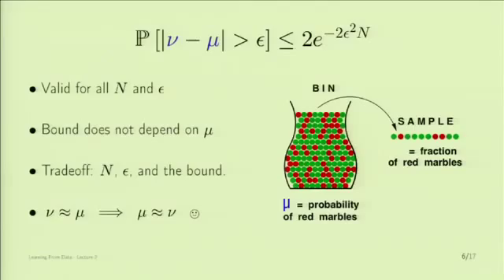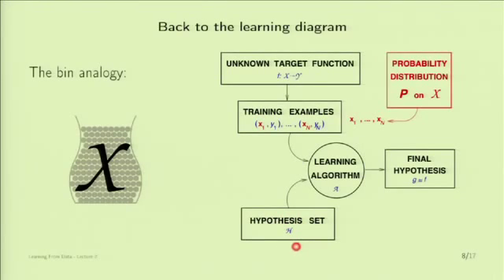Q & A 1